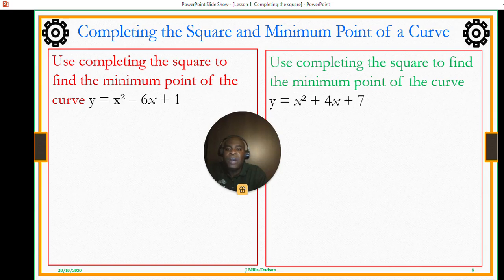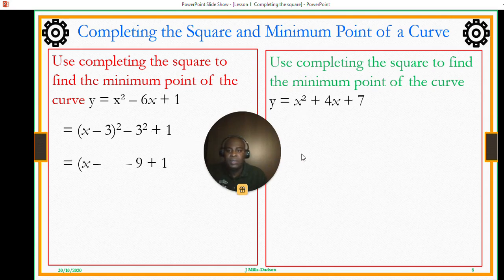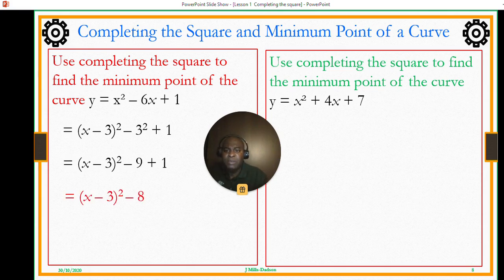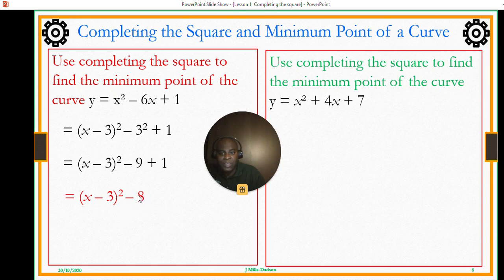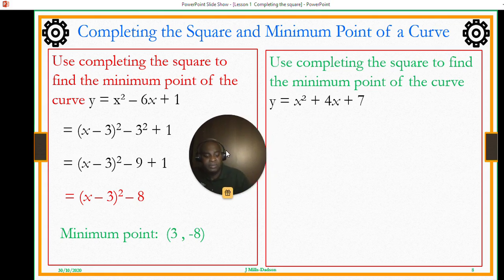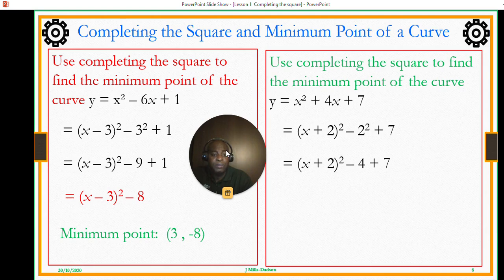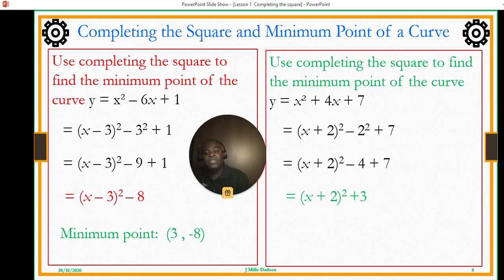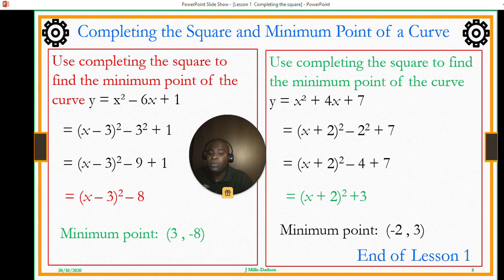Completing the Square Lesson 1 Part 6 Complete the square to find the turning point coordinates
Complete the square to find the turning point coordinates of a a quadratic function.